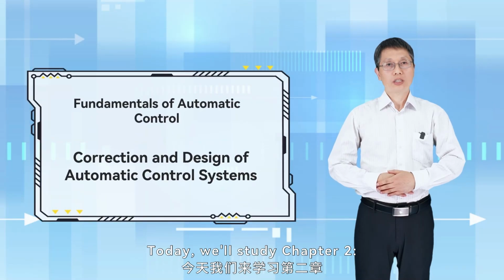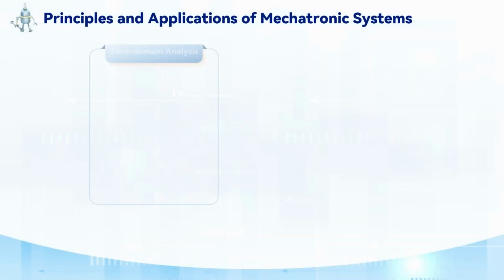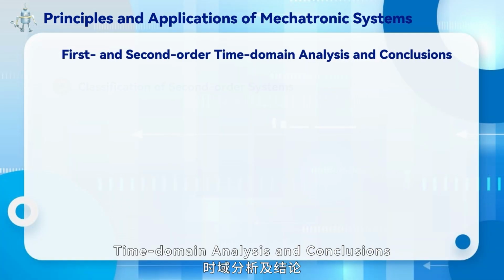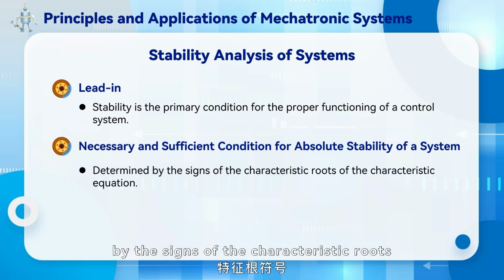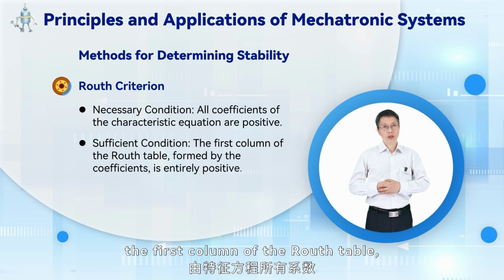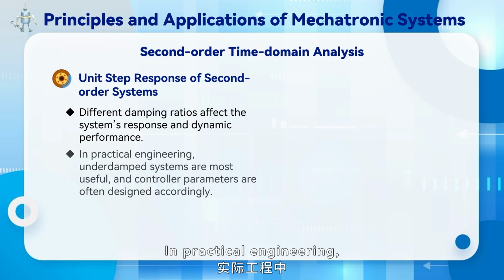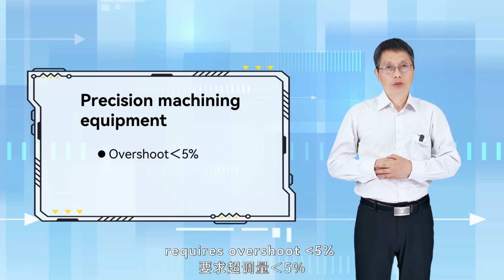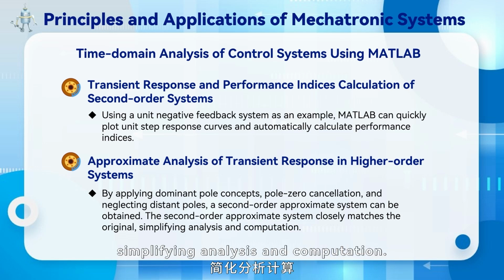1 4 Master the Correction and Design of Automatic Control Systems 1